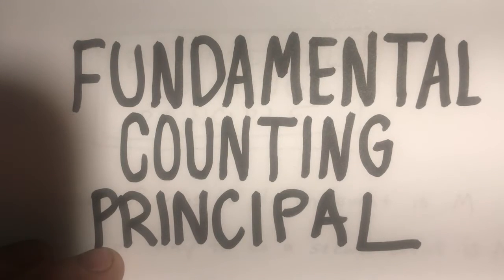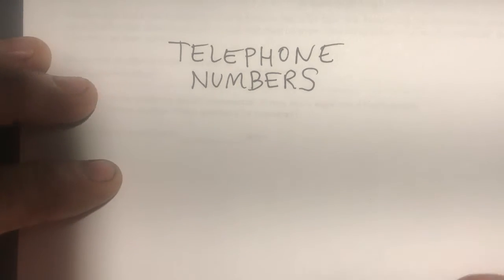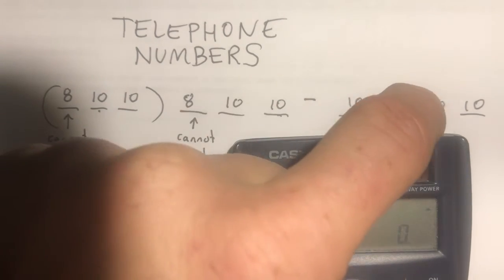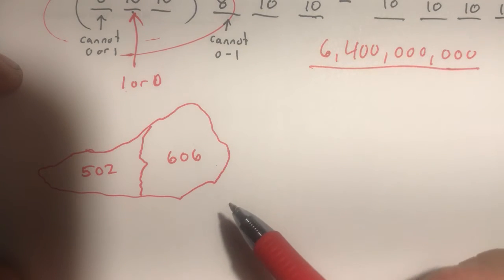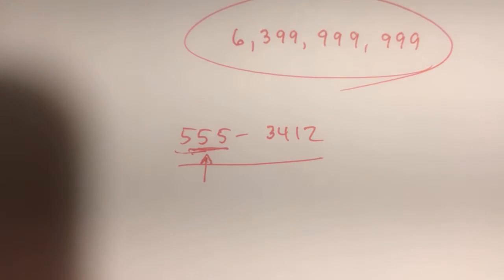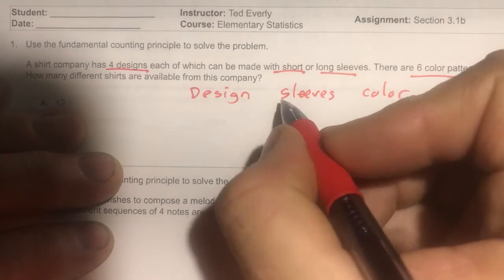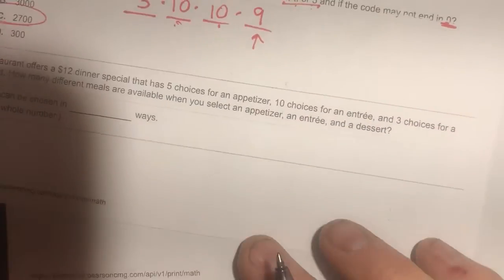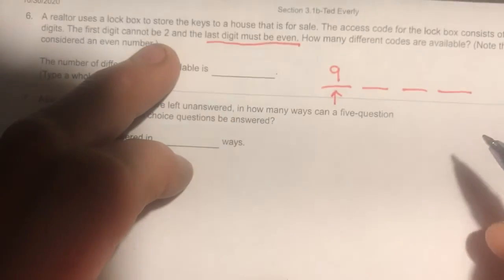Fundamental Counting Principle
How to count all the possible outcomes from two or more events and finding the sample space.